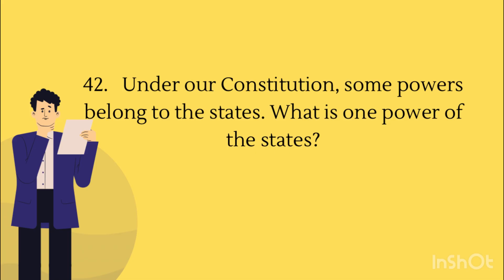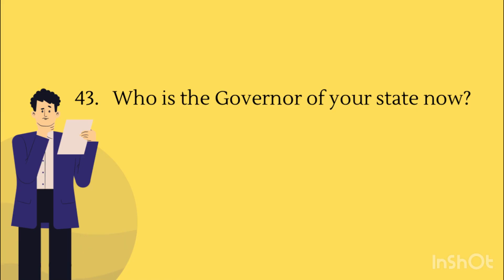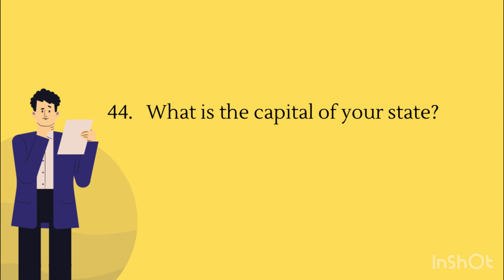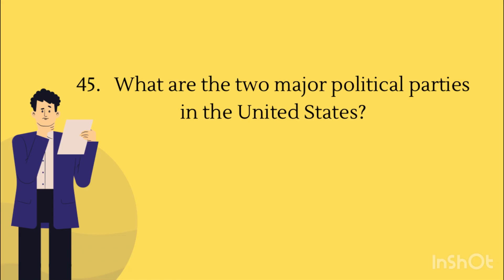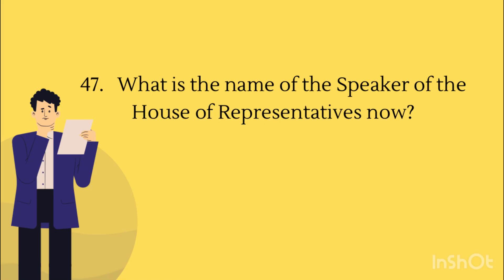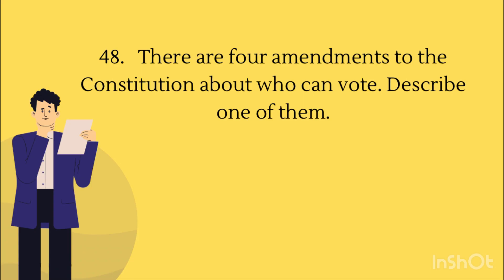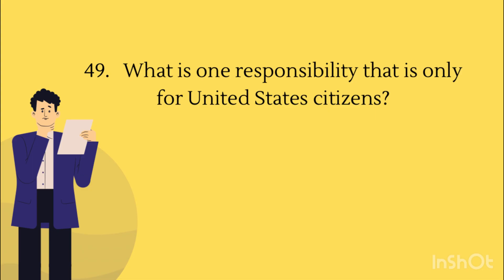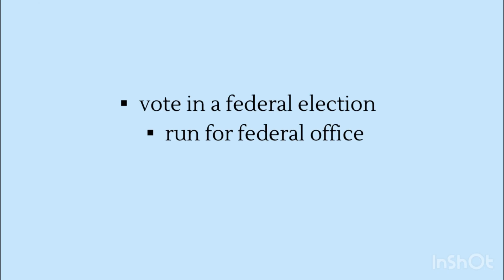미국 시민권 시험 41-50문제 테스트